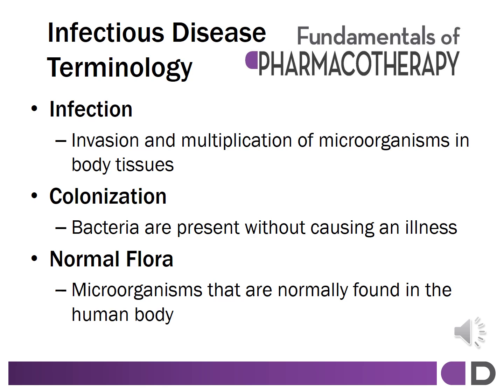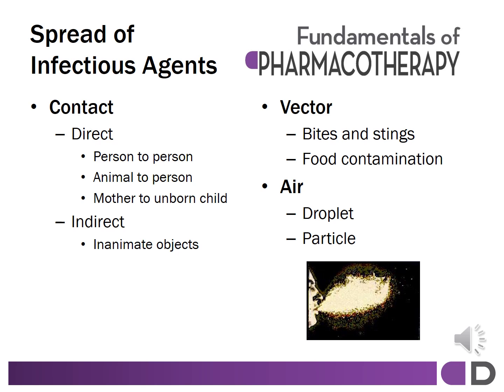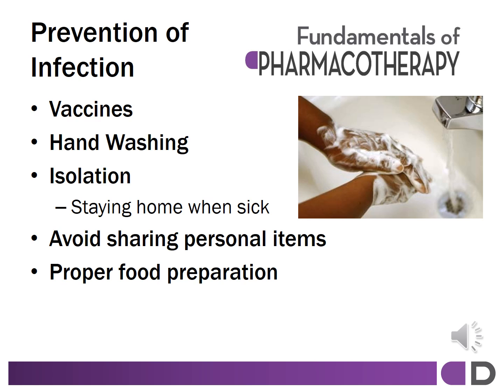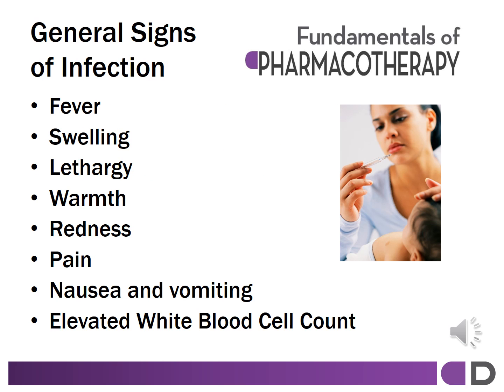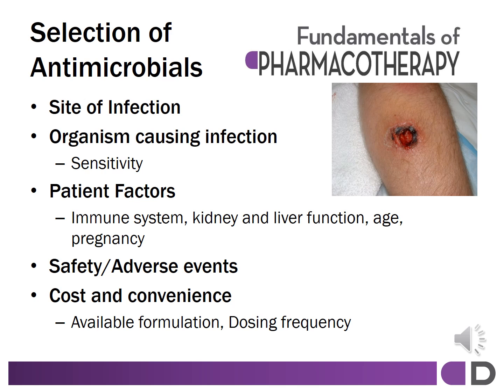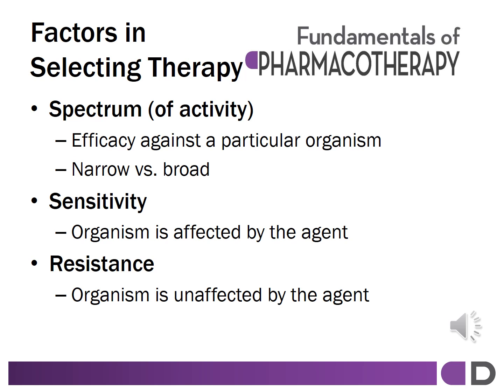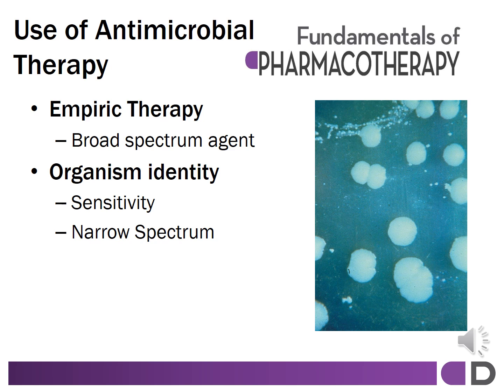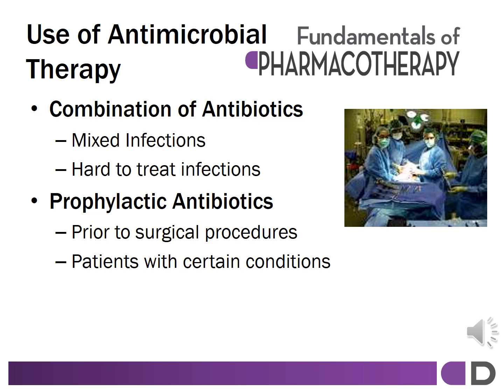Overview of Infectious Disease